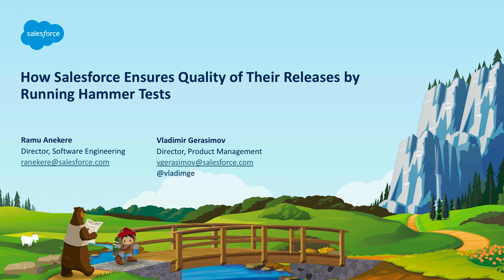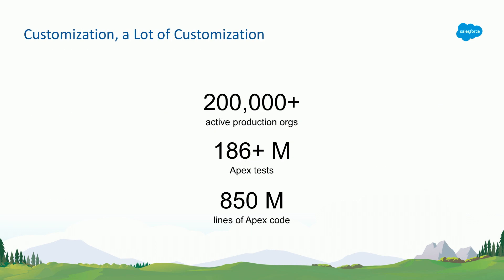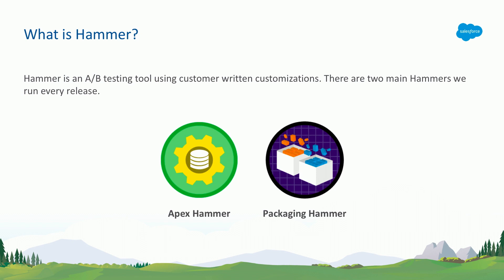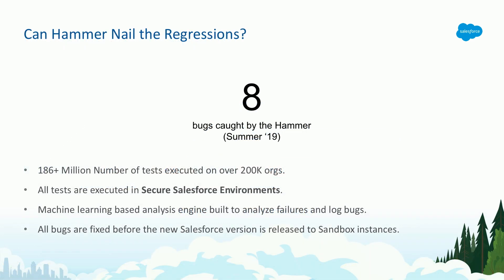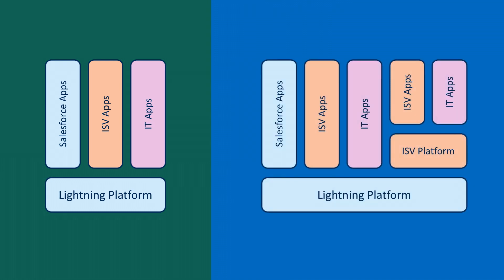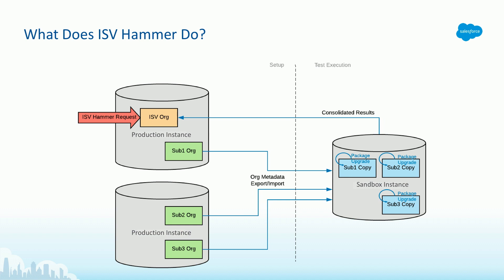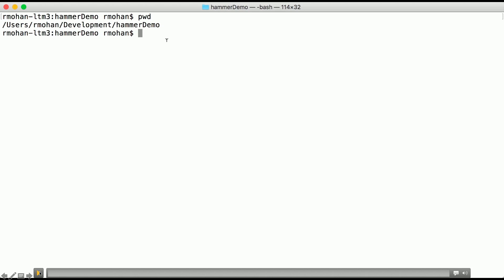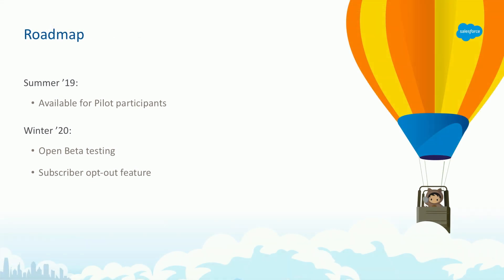How Salesforce Ensures Quality of their Releases by Running Hammer Tests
Every release, there is a period of time between our internal release freeze and the sandbox release. We call it Hammertime. When it’s Hammertime, we do a lot of work to make sure we have not introduced regressions between releases. This is how we have been ensuring the quality of our releases for the past decade. Now, we would like to offer some of these capabilities to our ISV Partners, so they can make sure their releases go as smooth as possible as well. Come to this session to learn about all new ISV Hammer program and how it can help you to achieve better release quality.